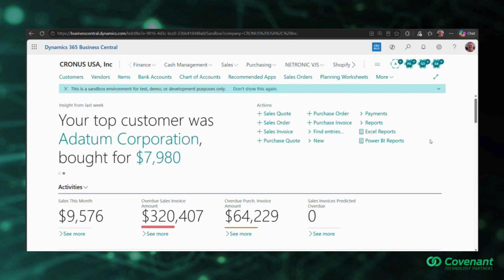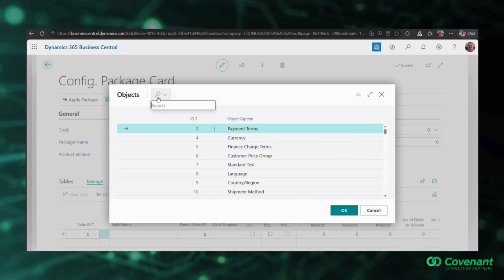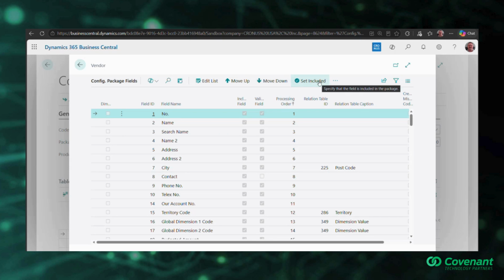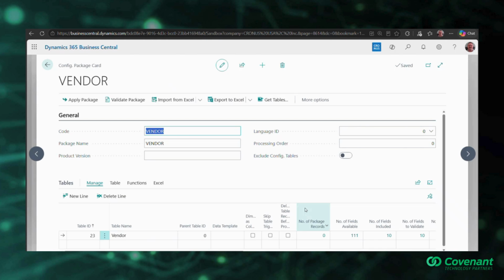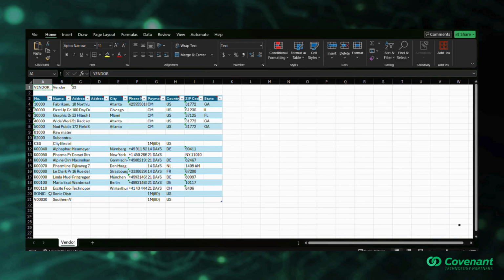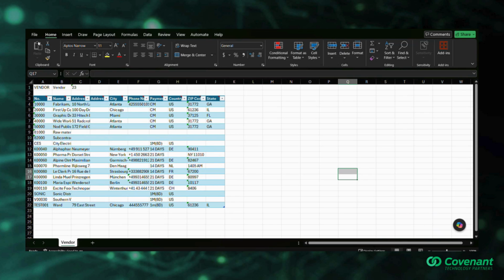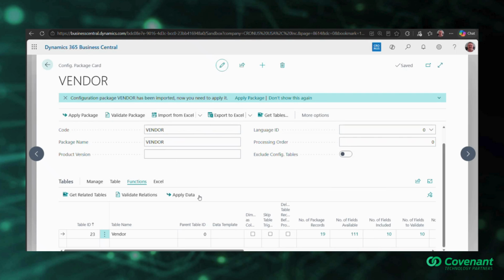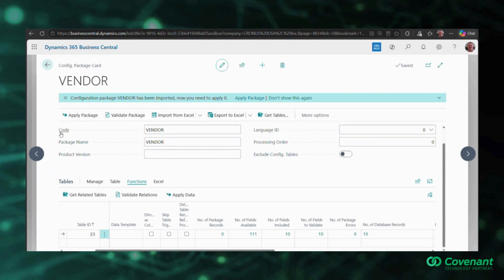Configuration Packages in Business Central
Managing data in Microsoft Dynamics 365 Business Central doesn't have to be complicated. Join Senior Business Central Consultant Ward Furman as he demonstrates how to create and use Configuration Packages to import data, update records, move information between environments, and maintain data accuracy with built-in validation tools.